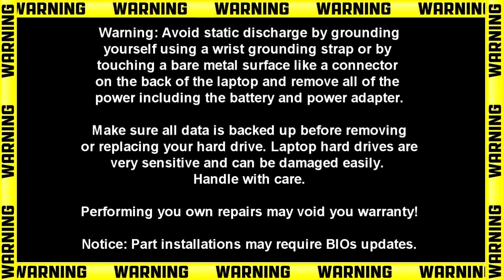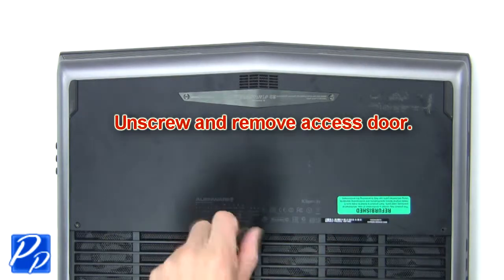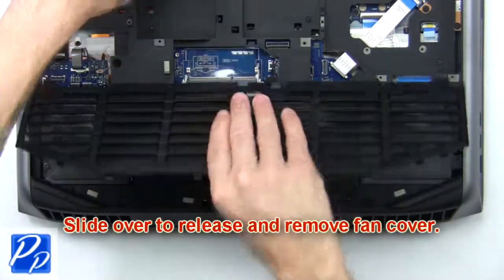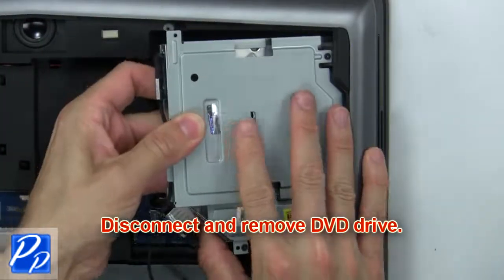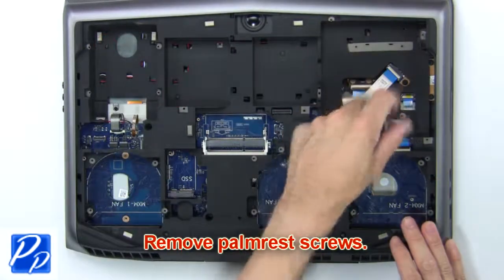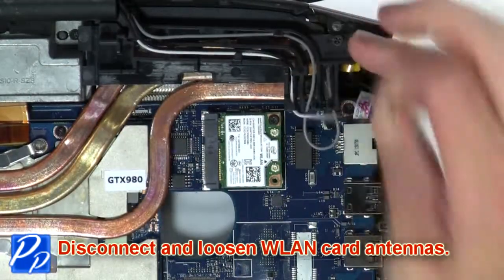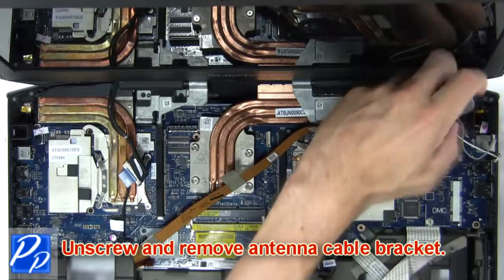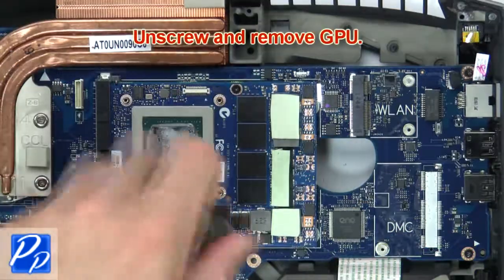Dell Alienware 18 (P19E001) Secondary GPU How-To Video Tutorial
Dell Alienware 18 (P19E001) video repair tutorial was brought to you